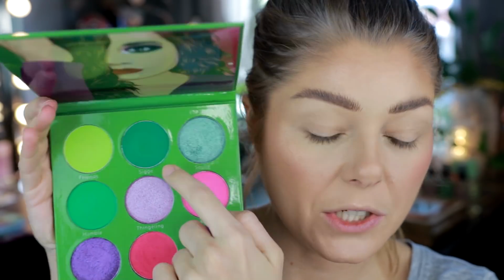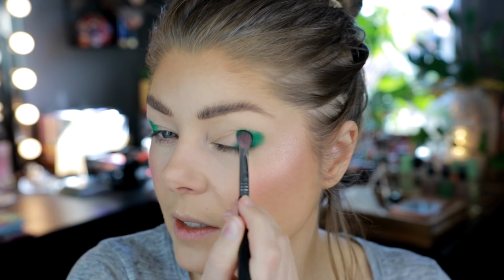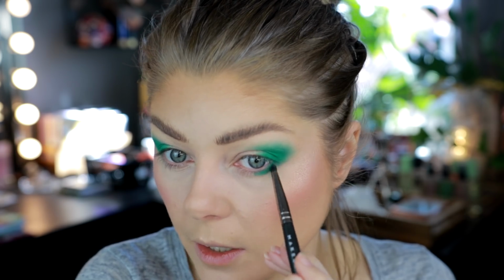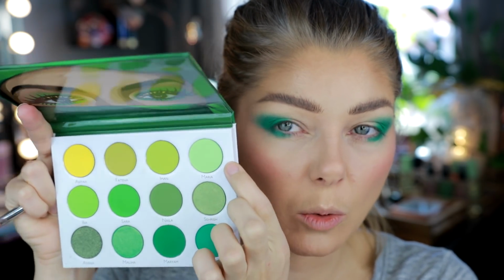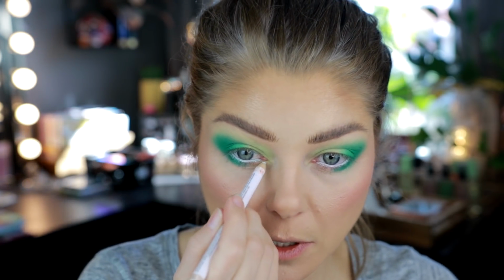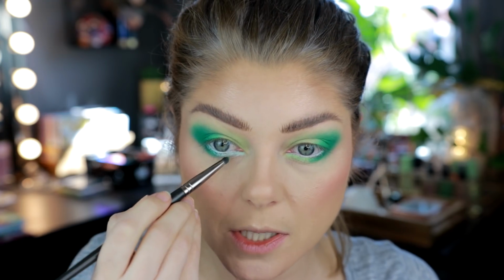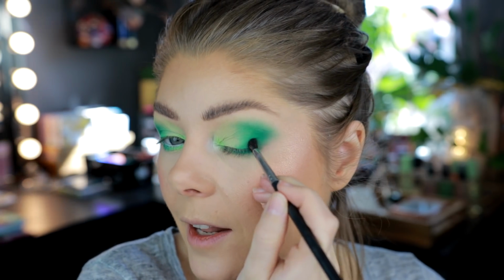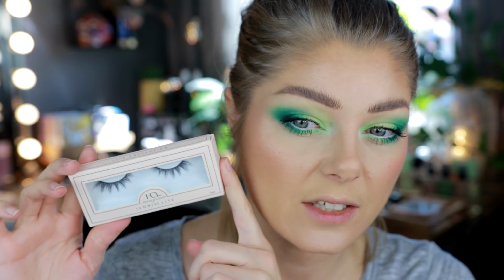Quick & Easy Colorful Eyelook | Bye Bye Blushtribe Collab | Indie Week S3 E7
Today I'm doing a collab with some wonderful Youtubers and we are saying bye bye to Blushtribe since they are closing down. I'm showing you a quick and easy colorful eyelook using some blushtribe palettes.

We have a playlist for the collab, making watching easier!

Products used:

EYES
Blushtribe Paulina Palette
Blushtribe Laila 2 Palette
Blushtribe Blossom Palette (sold out)
White Eyepencil is from H&M Beauty